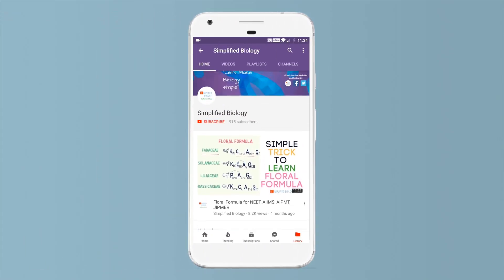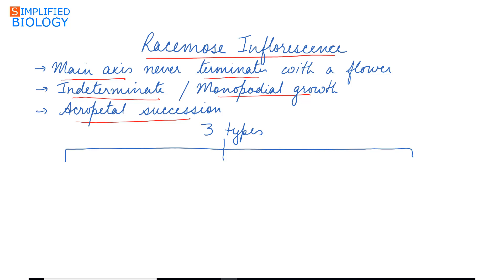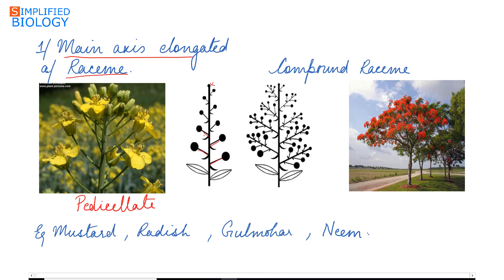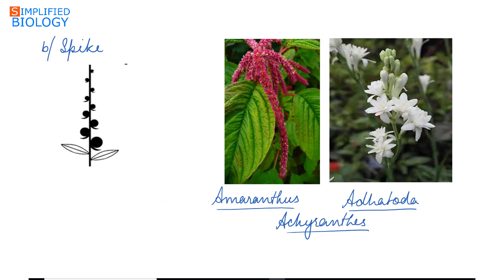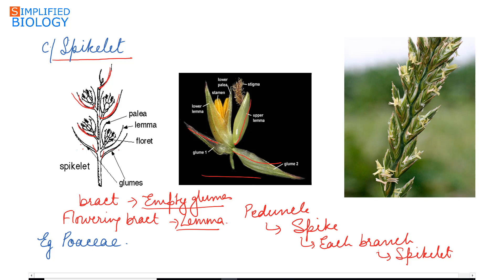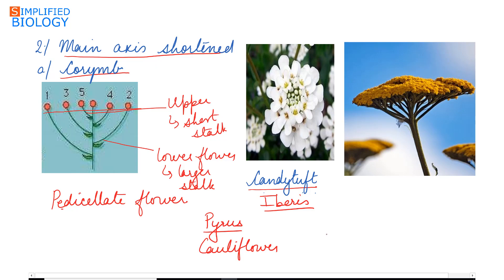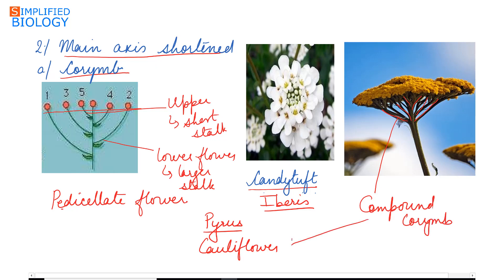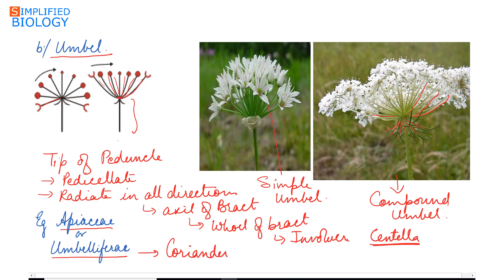RACEMOSE INFLORESCENCE for NEET, AIIMS, JIPMER, AIPMT, PREMED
RACEMOSE INFLORESCENCE for NEET, AIIMS, JIPMER, AIPMT, PREMED| Simplified Biology